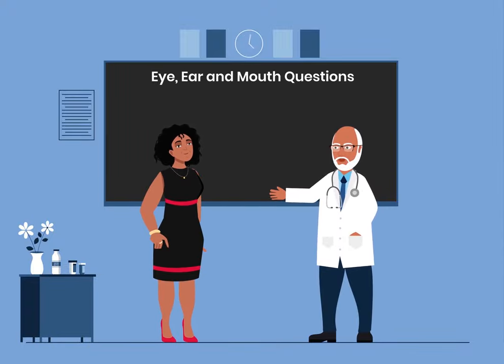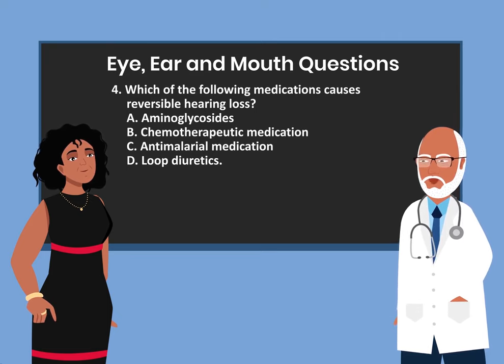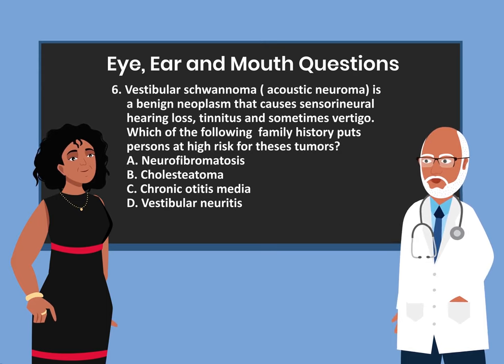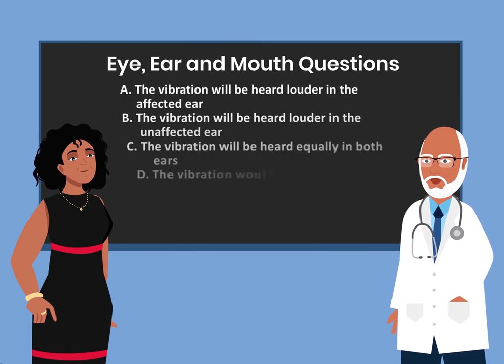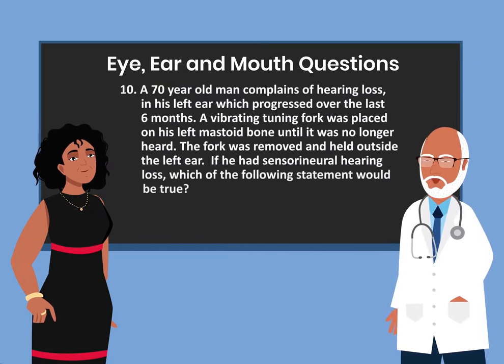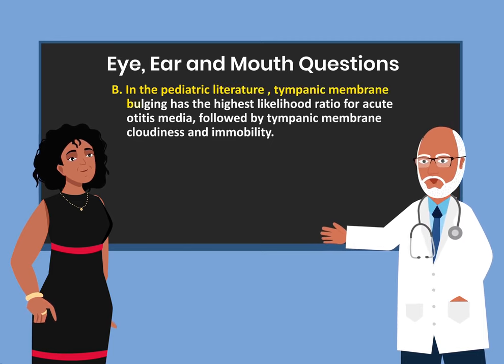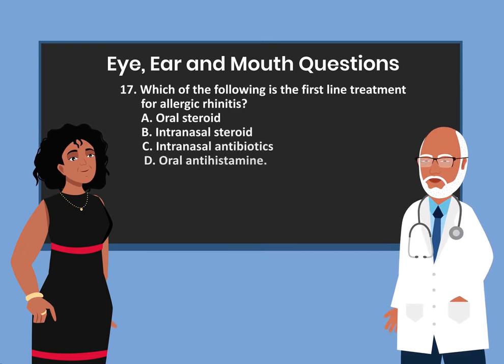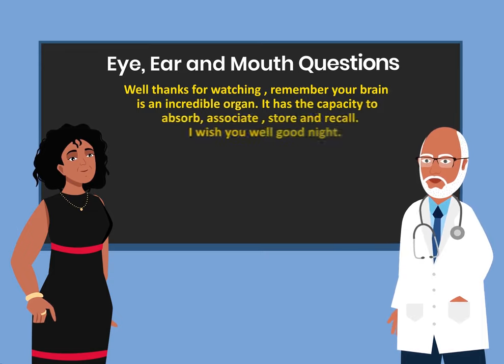Eye, Ear and Mouth Questions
Questions on the eye, ear and mouth that you need to know for the boards.